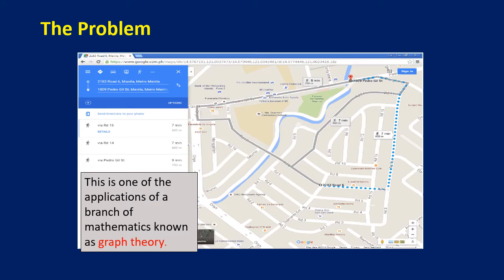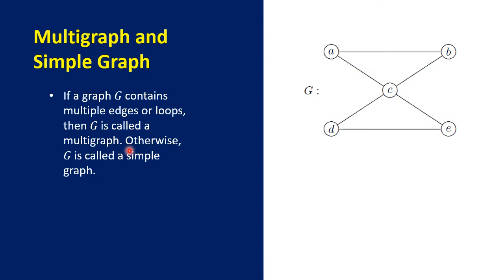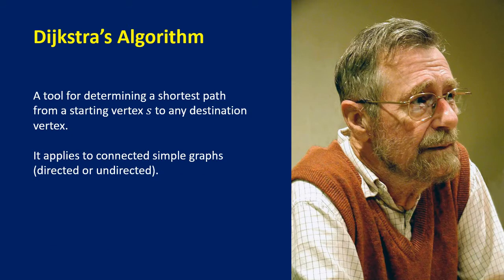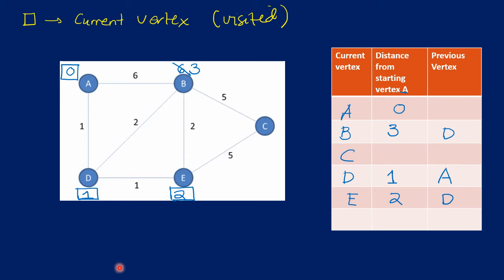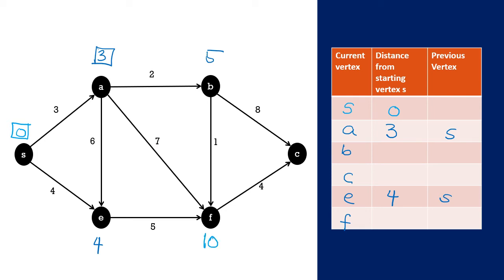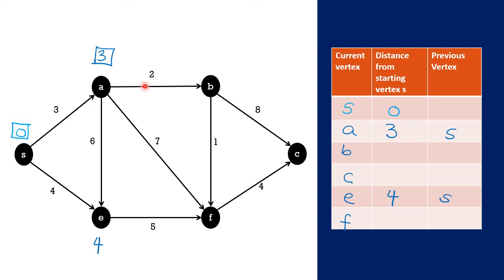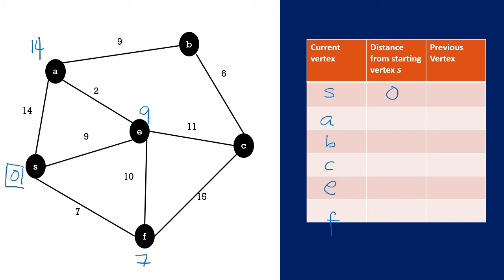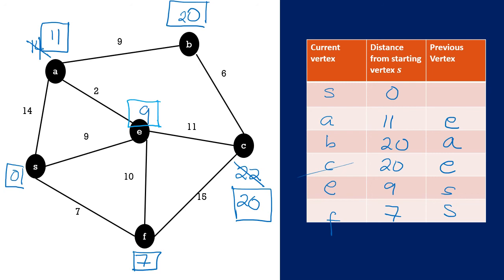How to Find the Shortest Path Between Two Vertices | Dijkstra's Algorithm Explained STEP-BY-STEP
I am going to show you how to find the shortest path between two vertices in a graph using Dijkstra's algorithm.   This algorithm will be explained step-by-step.   This is one of the lessons in Math in the Modern World.

In order to understand Dijkstra's algorithm, I will first explain what graph theory is and define some terms in graph theory.  Then, I will provide two examples of how to find the shortest path using Dijkstra's algorithm.

⏲️ Timestamps ⏲️
Introduction (0:00)
What is Graph Theory (1:31)
Terms in Graph Theory (4:16)
Step in Dijkstra's Algorithm (14:08)
How to find the shortest path using Dijkstra's Algorithm Example 1 (14:53)
How to find the shortest path using Dijkstra's Algorithm Example 12 (24:42)

🙋‍♂️ Have questions?